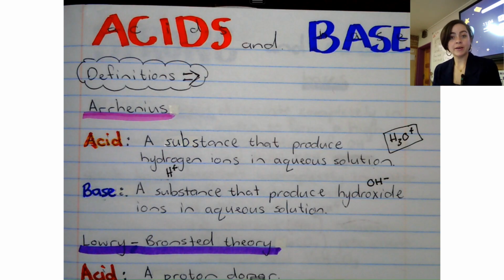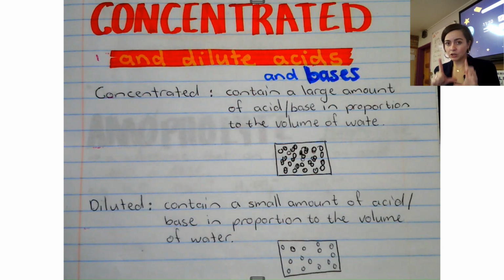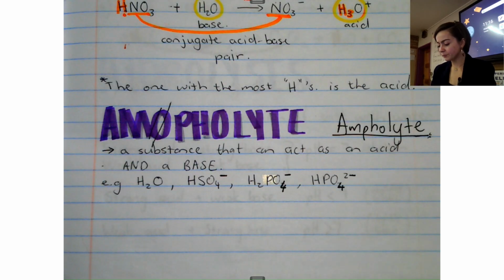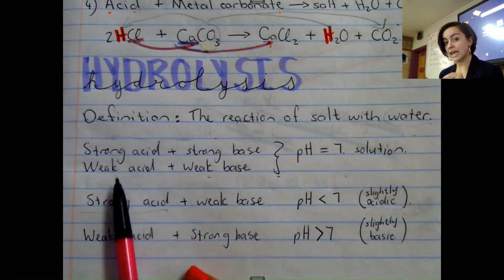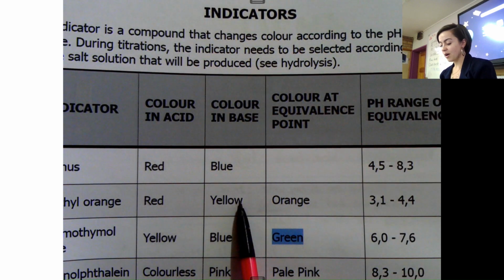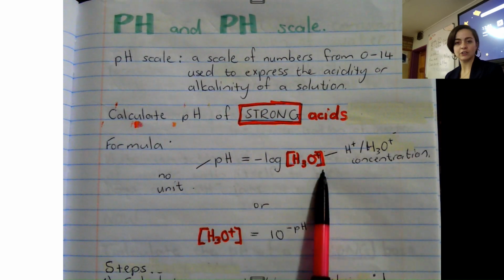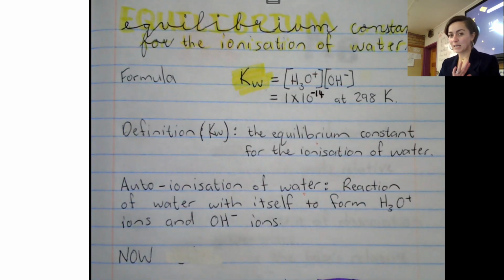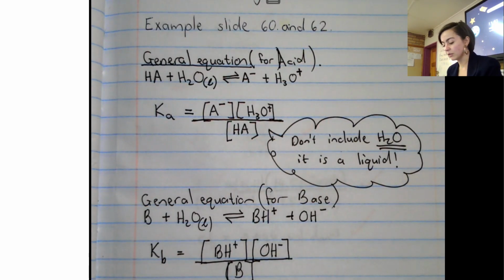ACIDS AND BASES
A recap on the topic ACIDS and BASES for grade 11 and 12 physical sciences.